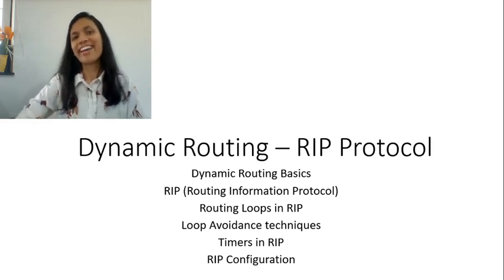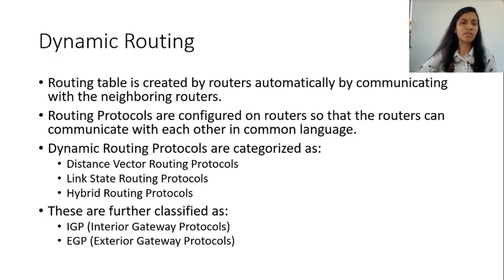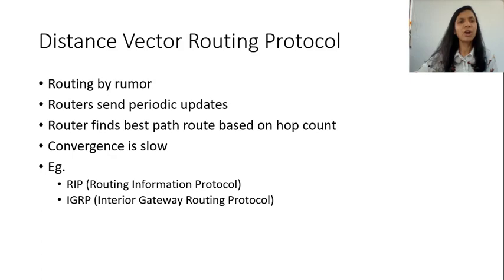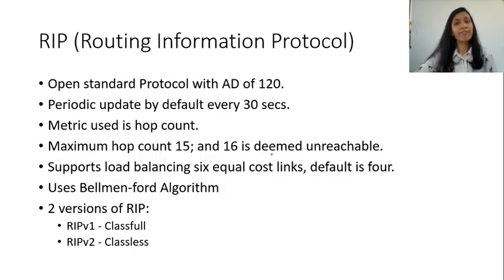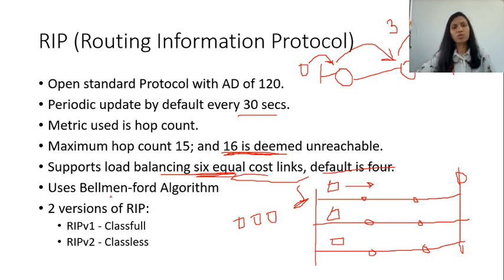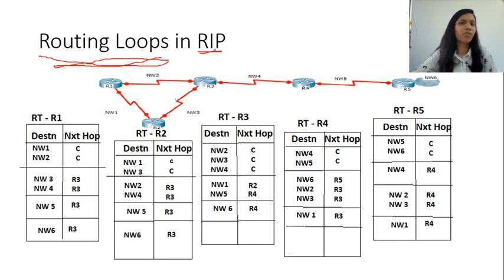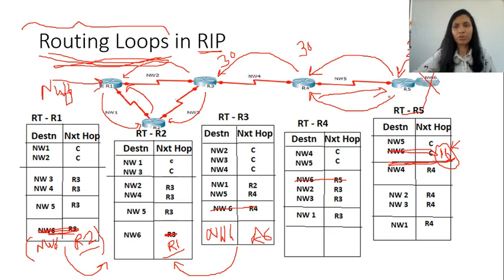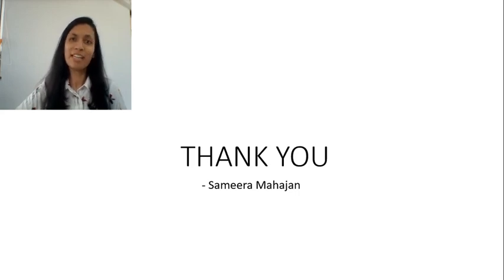CCNA Part 6 || Routing Information Protocol (RIP) Concepts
This video covers the concepts of Dynamic Routing and Distance Vector Routing Protocols. It also covers the features of Routing Information Protocol (RIP), the routing loops problem in RIP and various ways to avoid the same, and the different types of timers in RIP.
The video covers the following sub topics:
- Dynamic Routing Basics
- RIP (Routing Information Protocol)
- Routing Loops in RIP
- Loop Avoidance techniques
- Timers in RIP
- RIP Configuration